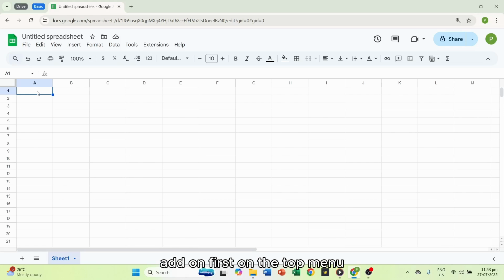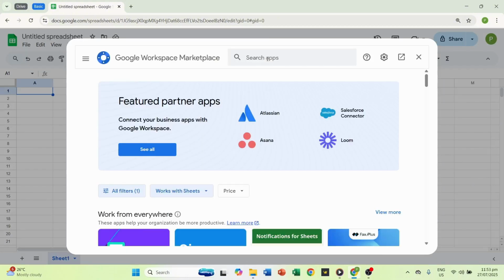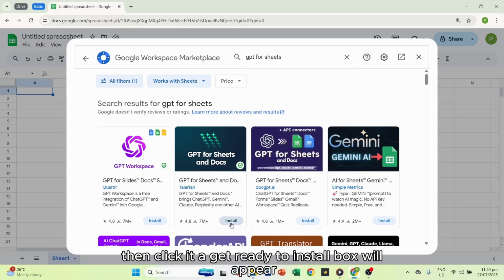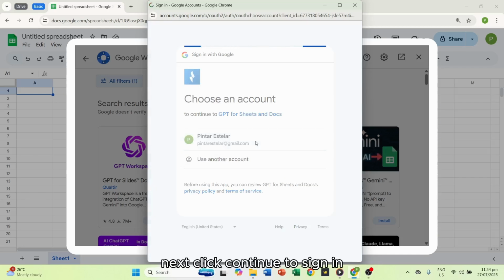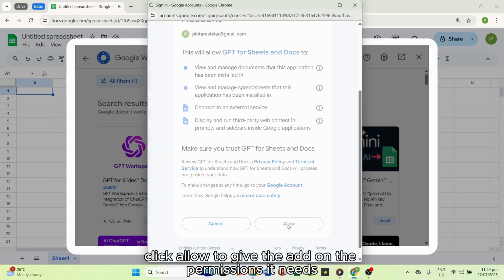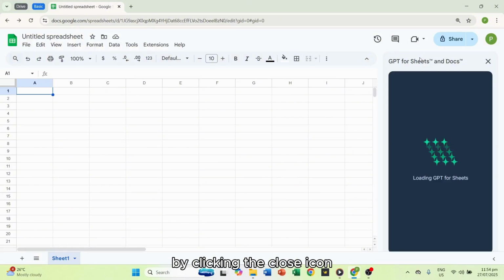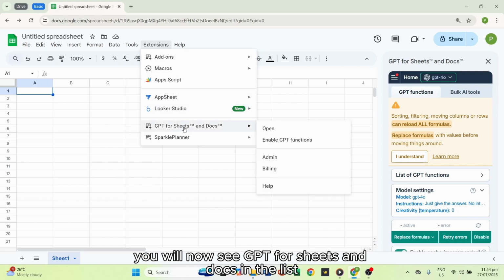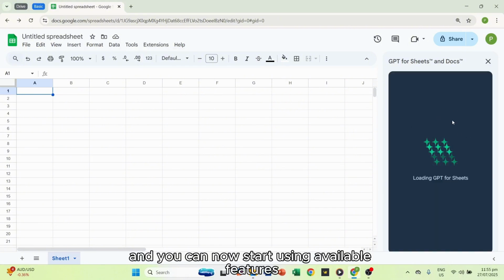How to Add ChatGPT in Google Sheets [Quick Guide]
Learn how to integrate ChatGPT in Google Sheets using extensions or custom scripts. This tutorial covers how to connect ChatGPT to Google Sheets for AI-powered text generation and automation.